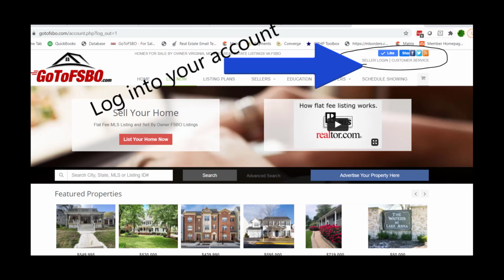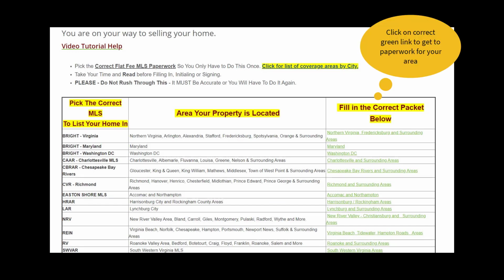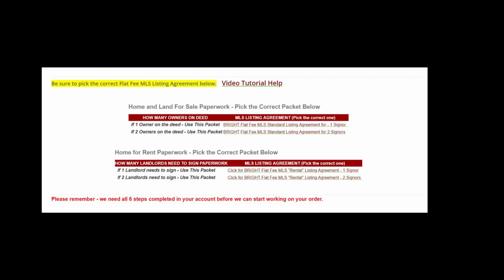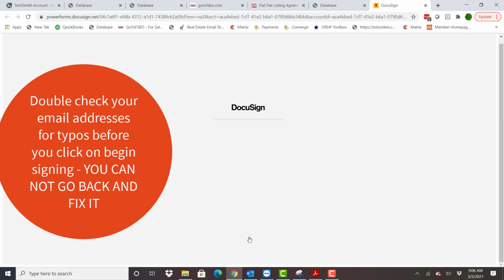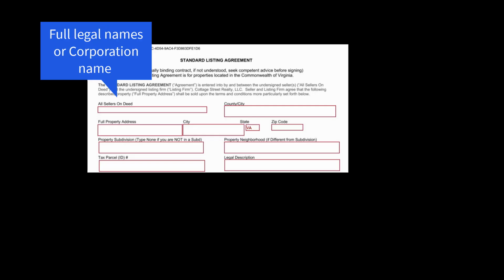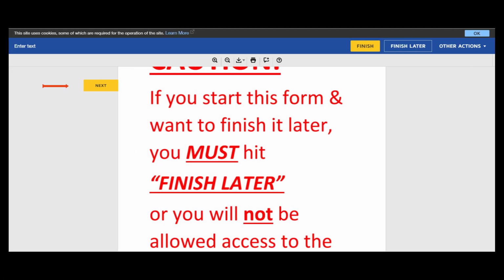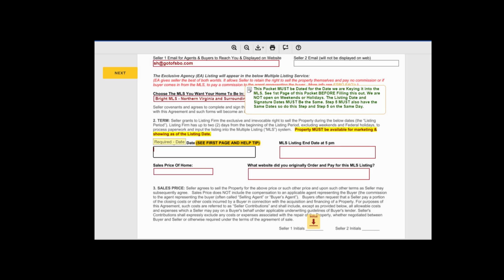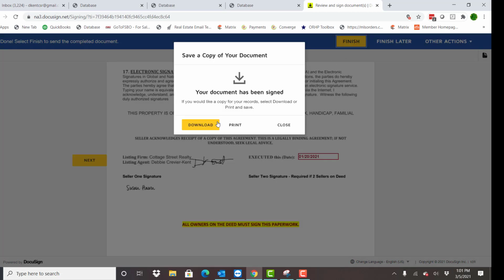Step 4 - The Listing agreement Tutorial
- "Your For Sale By Owner Home Selling" video series takes the mystery out of the For Sale By Owner Home Sale Process.  Selling your home does not have to be a difficult & expensive process.  It Is Your Home - It Is Your Money.  We provide all the services and tools needed to sell your home successfully. We market your Virginia home on our powerful websites, provide a team of professional real estate agents, mortgage lenders, appraisers and attorneys, professional signage, educational information and paperwork to closing support.

For more information on selling or buying your next home for sale by owner (FSBO), visit us